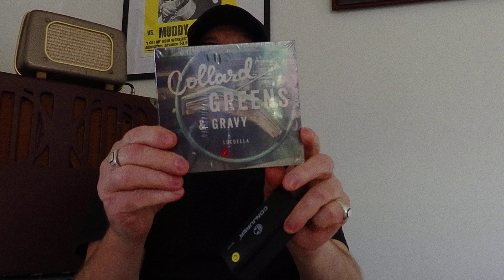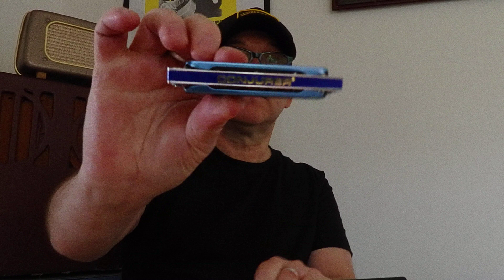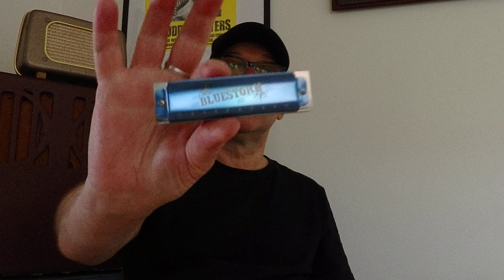Bluestorm Conjurer harmonica review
Review of the new Bluestorm Harmonica